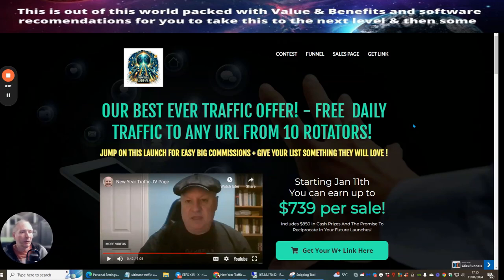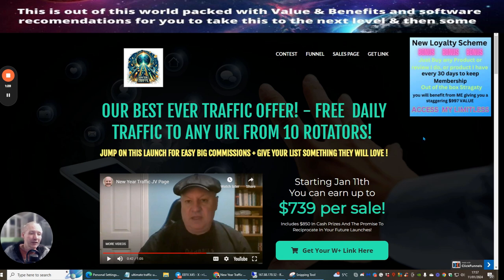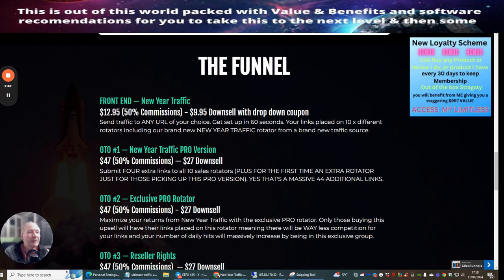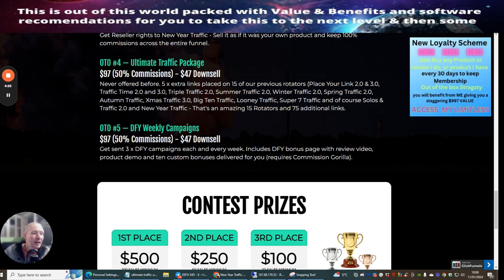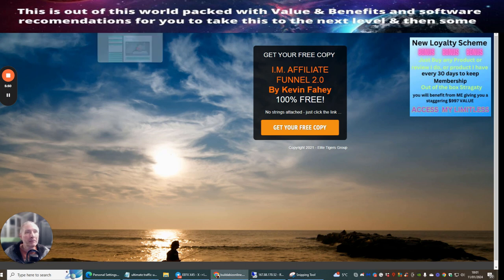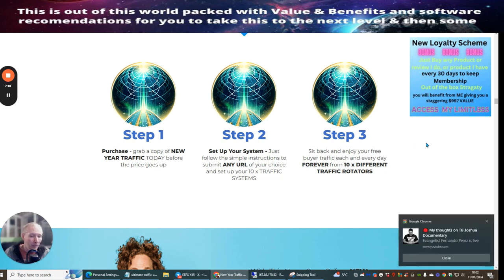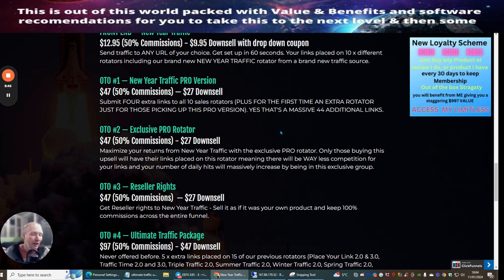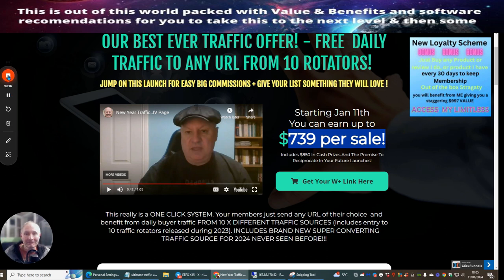New Year Traffic Review 🆕 include loyalty scheme activated and $997 membership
New Year Traffic Review includes loyalty scheme activated and $997 membership

Hi everyone! In this video, I'll be reviewing New Year Traffic, a unique rotator that allows you to submit one URL to 10 rotators. This includes nine of Dawud's best rotators, specially formatted for New Year Traffic. I'll walk you through the process and show you how you can benefit from daily buyer traffic from 10 different sources. Plus, I'll share some unsaturated traffic secrets and exclusive offers. Don't miss out on this one-click system for unique traffic and increased membership benefits!

Timestamps:
00:00 Introduction
01:19 Jumping into the Review
04:48 Accessing the Rotator
06:20 Activating the Sales Page

Click the next link to find out more about traffic review with loyalty scheme included you must

This video is about traffic review with loyalty scheme included information but also try to cover the following subject:
-new traffic rotator with loyalty scheme activated
-best traffic for your bucks review
-how to get cheap traffic and biuld your list

One thing I discovered when I was researching info on traffic review with loyalty scheme included was the absence of relevant information.
Traffic review with loyalty scheme included however is an subject that I know something about. This video for that reason should matter and of interest to you.

Please 'like' the YT video to help other individuals looking for new traffic rotator with loyalty scheme activated or best traffic for your bucks review :)